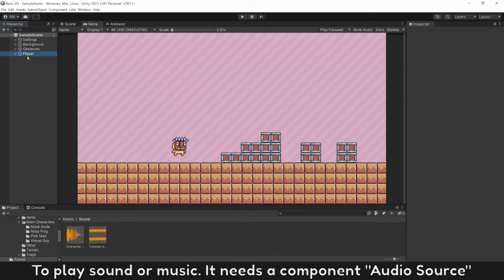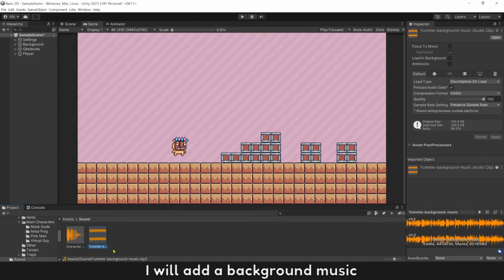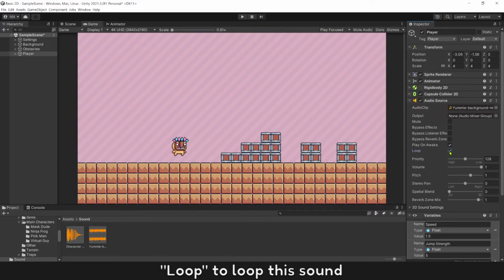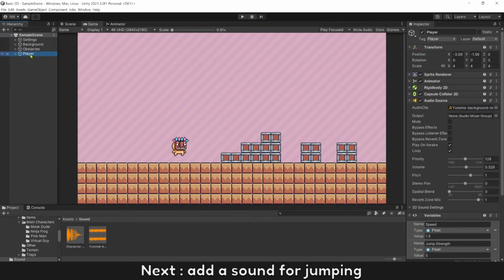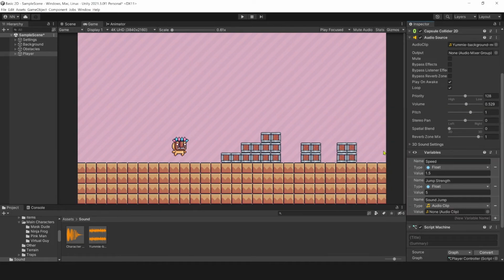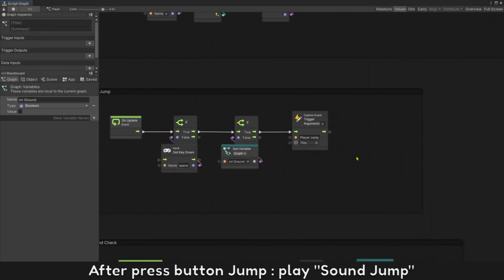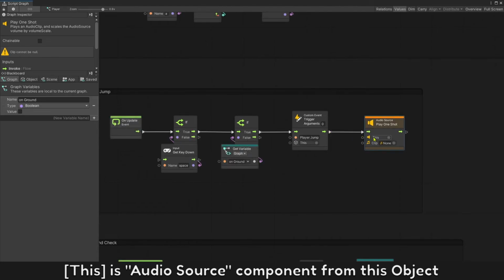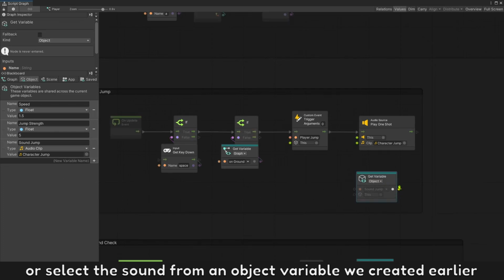Play Sound and Music :: Unity Visual Scripting Tutorial - Part 7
🐾 This Video : How to learn Visual Scripting - Part 7 - Play Sound & Music - Unity Tutorial - Unity No Code C - Bolt - Visual Scripting